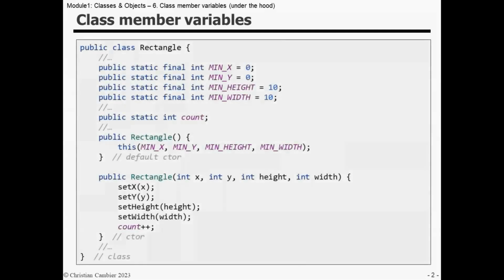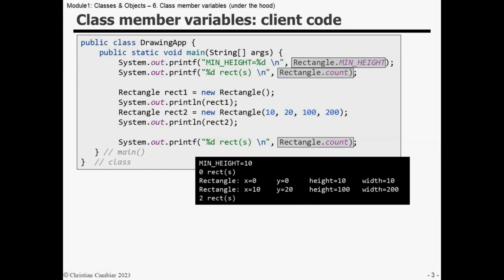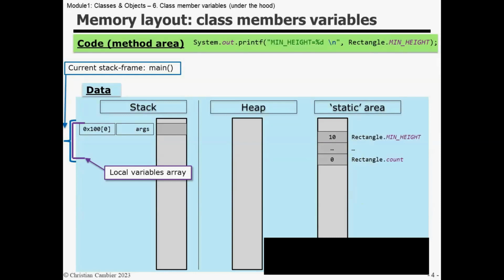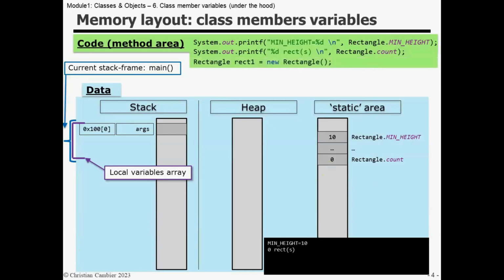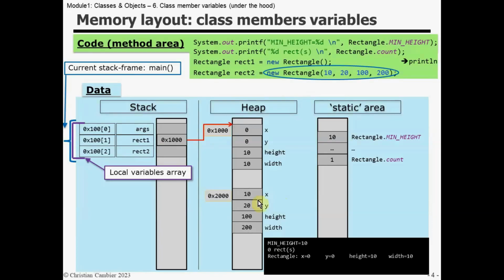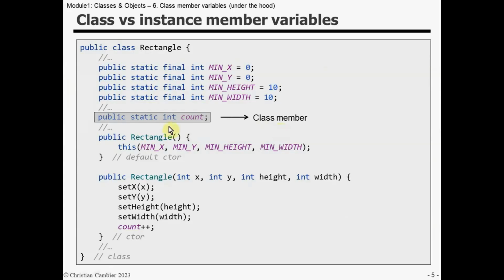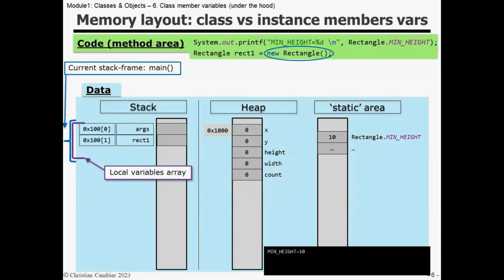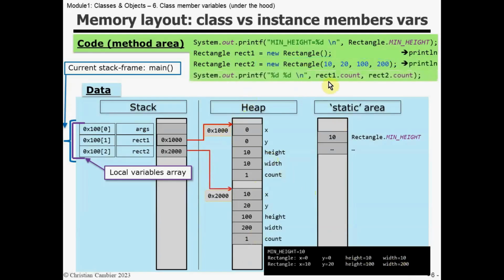1.6. Class member variables (static) (under the hood)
In this under the hood video about class member variables, so the ‘static’ variables,  I’ll demonstrate what the effect is in memory when static
variables are declared and the difference with instance variables.